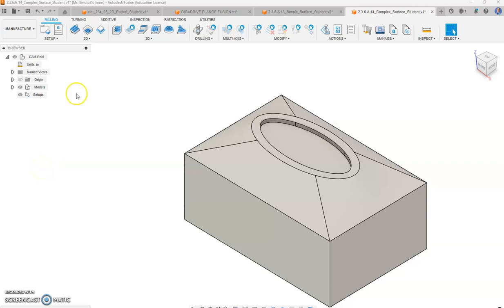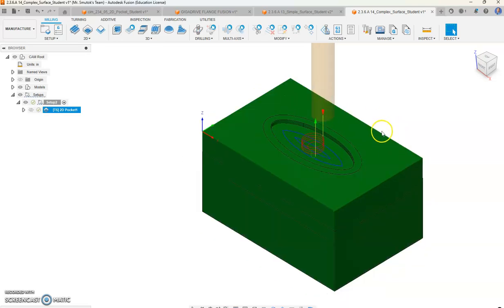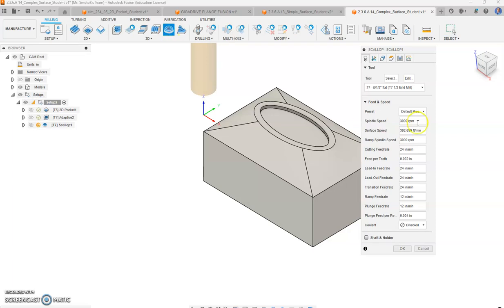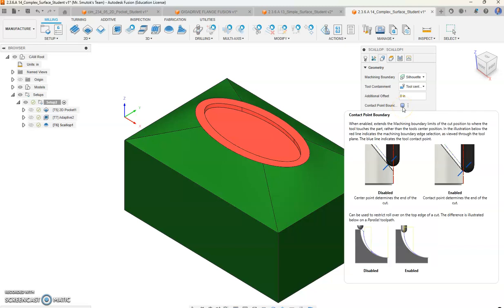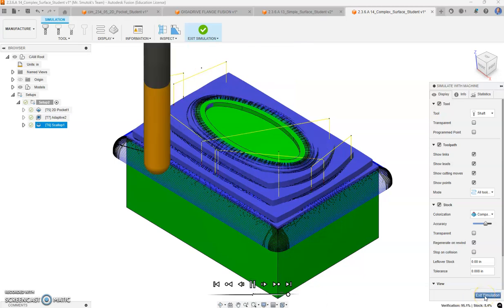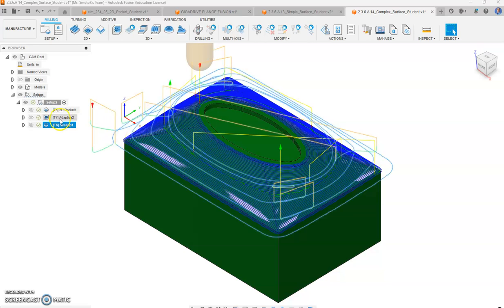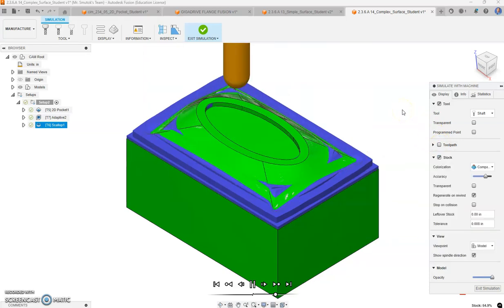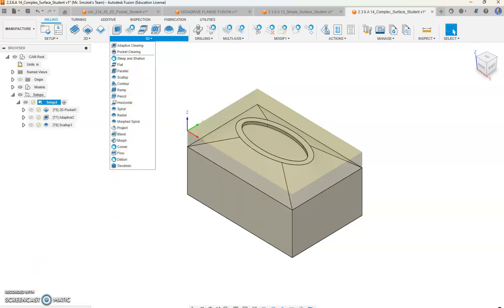3d Toolpaths Complex